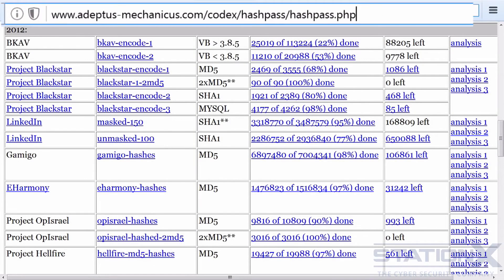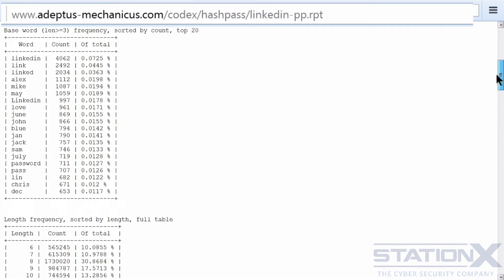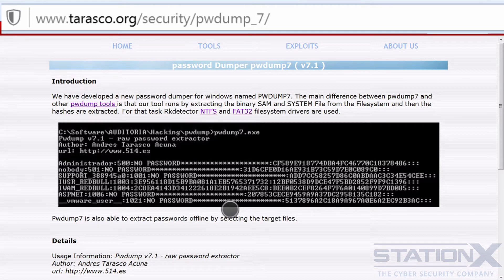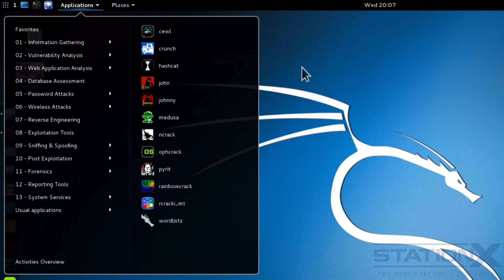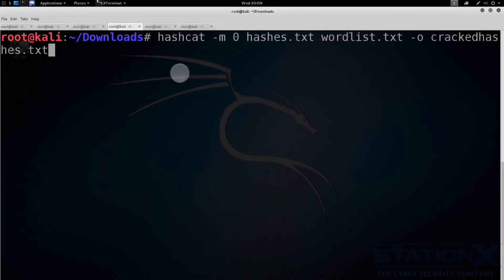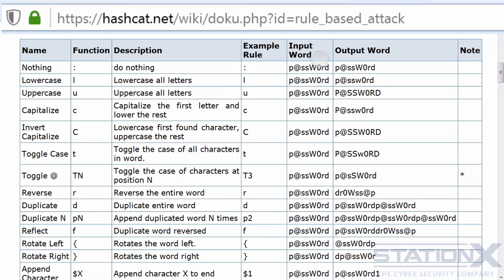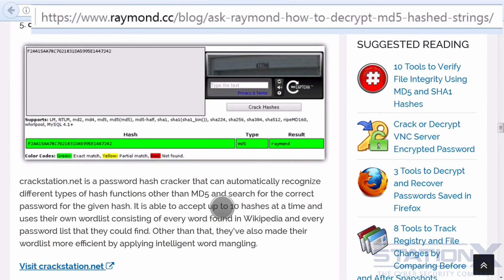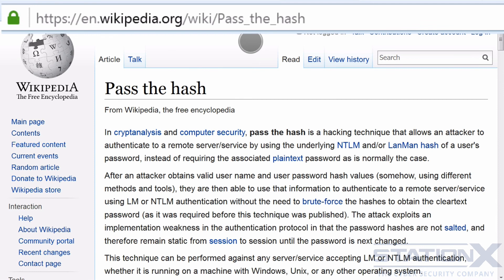112 BONUS Lecture from Volume 2 Password cracking part 2